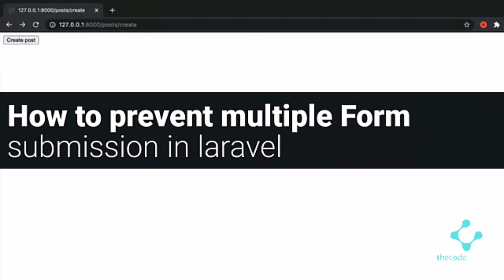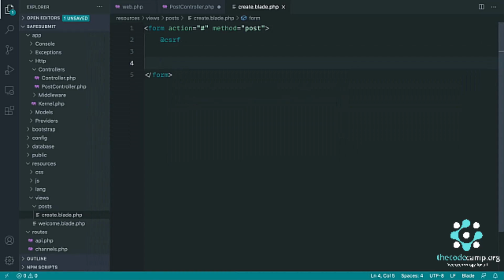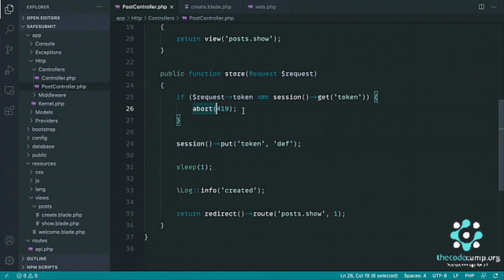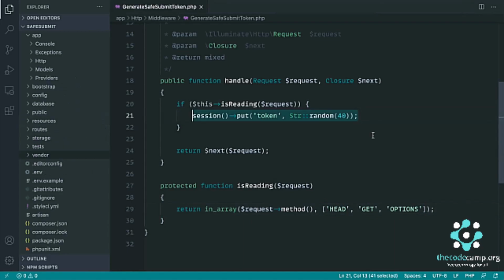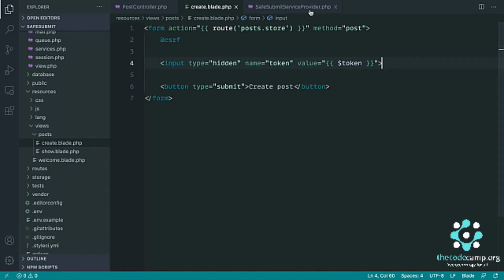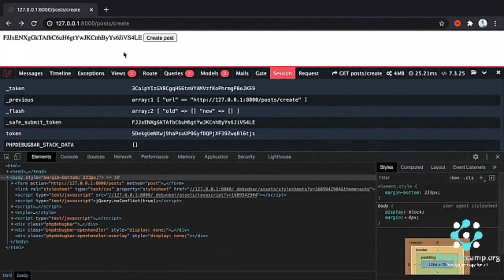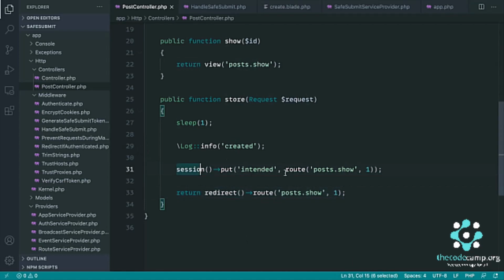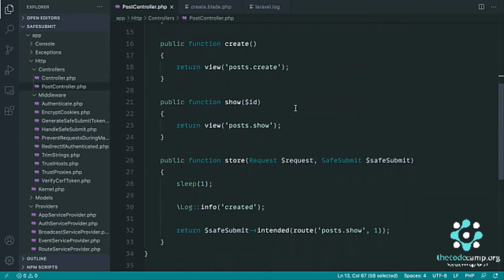How to prevent multiple form submission in Laravel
in this video tutorial you learn how to prevent multiple form submission in laravel php.